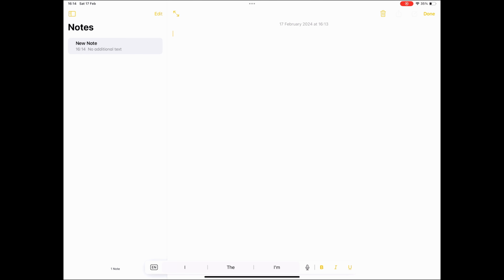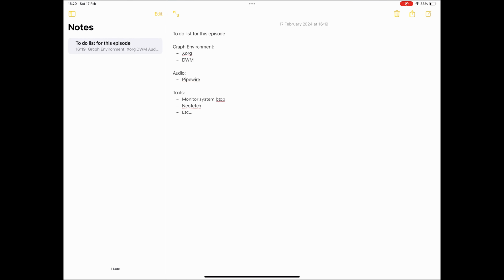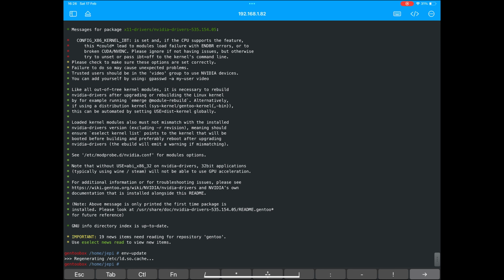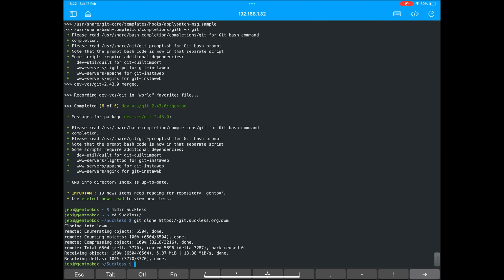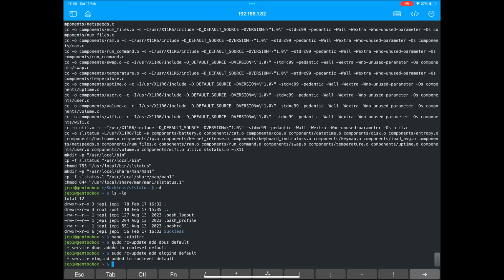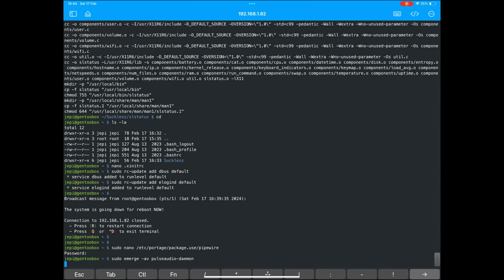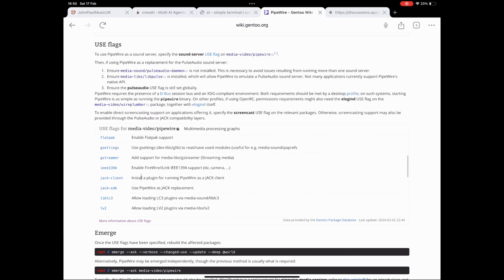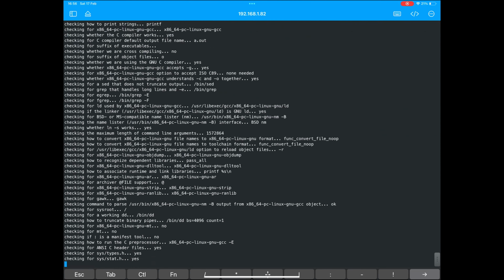Gentoo Base install (Part 2)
In this episode we'll continue with the installation of Gentoo Linux. We will configure the graphical environment and audio as well